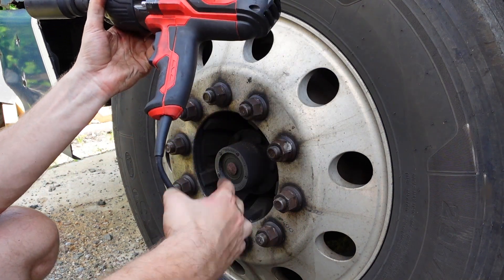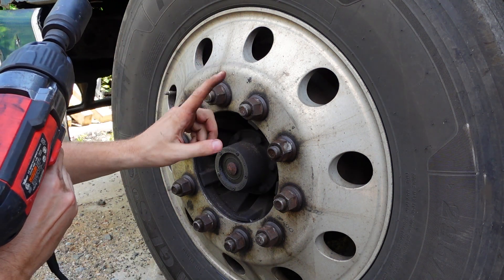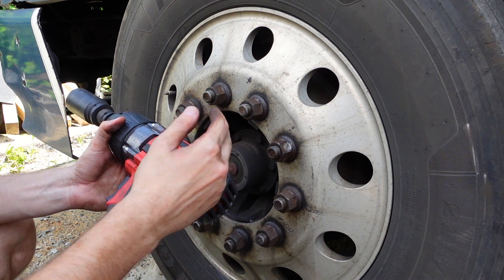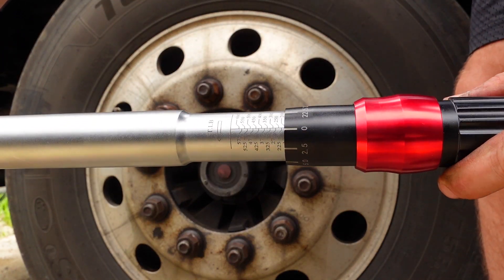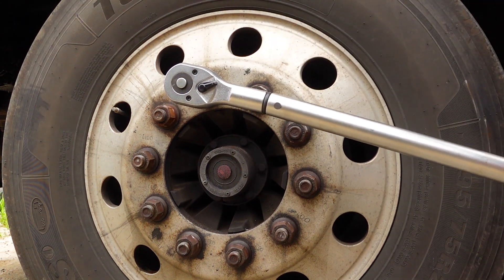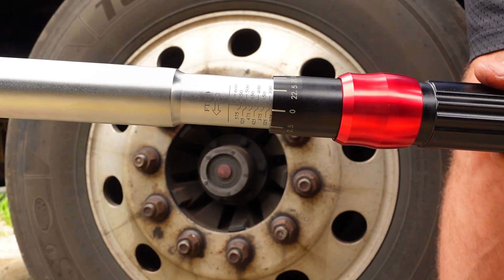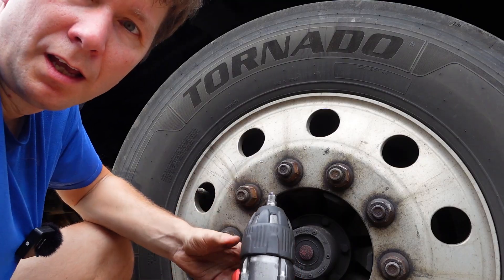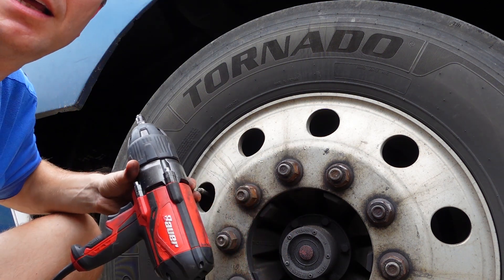Fastening Torque Test. Bauer Impact Wrench vs Big Truck Lug Nuts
Bauer corded 1/2 Impact Wrench Fastening Torque Test. Bauer impact wrench vs Semi Truck Lug Nuts. Fastening Torque. Review

Chapters
0:00 Intro
0:40 Tightening the lug nuts
0:52 Tightening with heavy duty torque wrench 200 ft lb
1:55 Trying 400 ft lb torque
3:03 600 ft lb maximum torque
3:31 Test results

Bauer corded 1/2 inches Impact Wrench Review, Fastening Torque Test. Bauer impact wrench vs Big Truck Lug Nuts
Bauer corded 1/2in Impact Wrench Fastening Torque Test. Bauer impact wrench vs Big Truck Lug Nuts